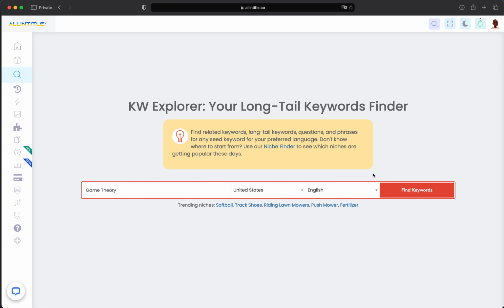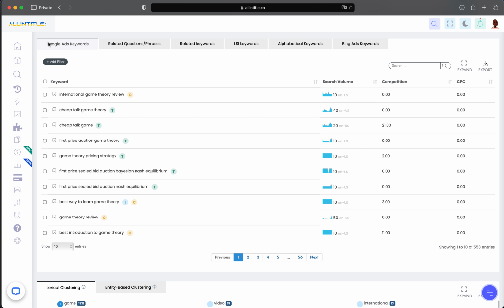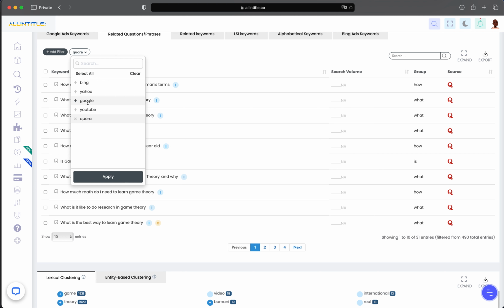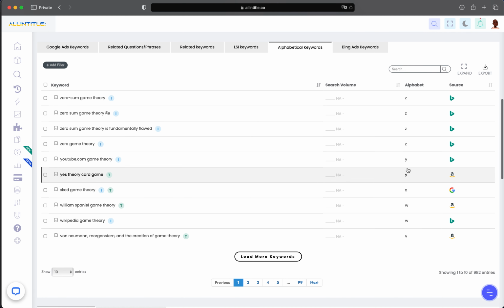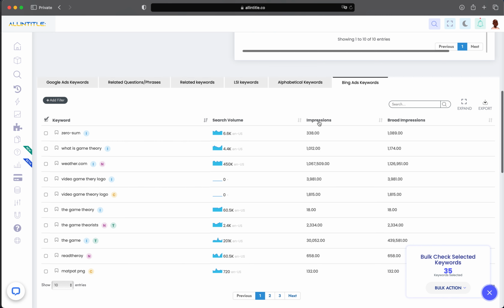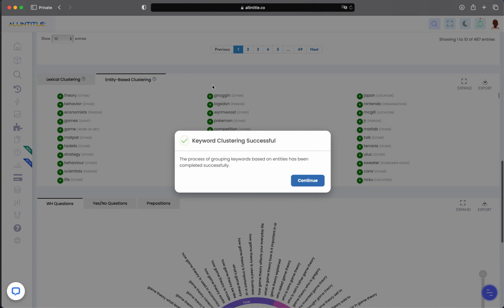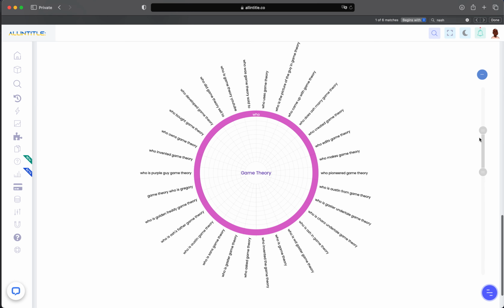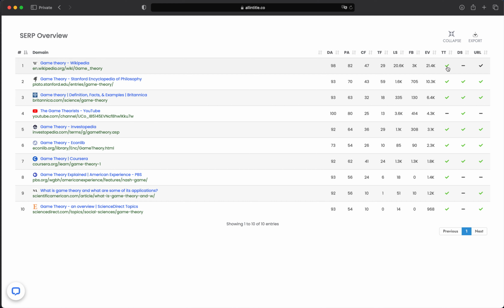Allintitle Keyword Explorer - A Real Time Keyword Research Tool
- Allintitle Keyword Explorer provides a real-time method for keyword research. Our Keyword Explorer provides you with the most recent keywords that people are actually searching for each specific keyword. With two clustering methods, search intent, search volume, and other keyword metric data, Keyword Explorer is one of the most advanced keyword research tools out there.